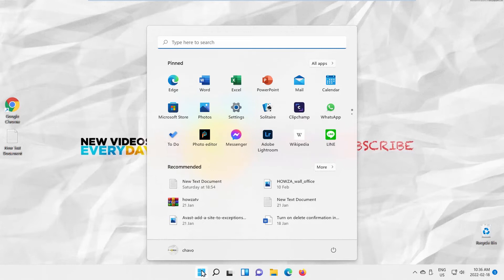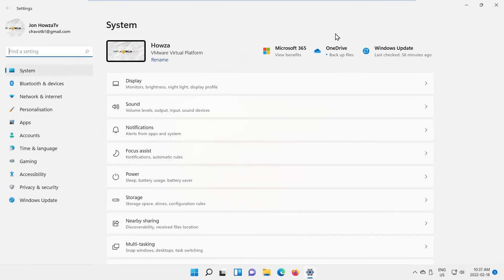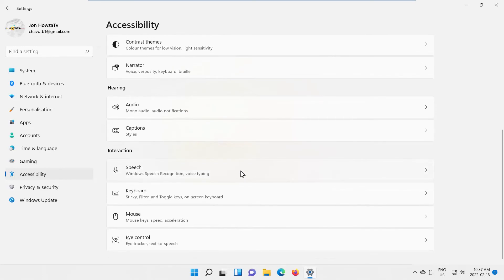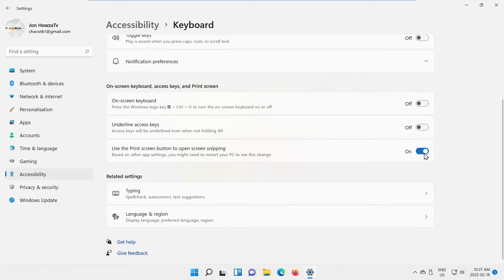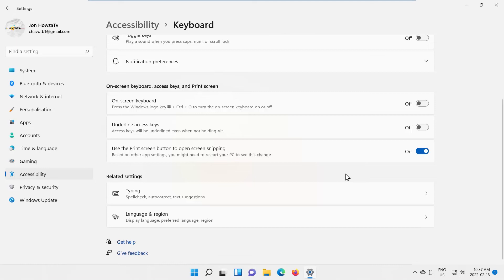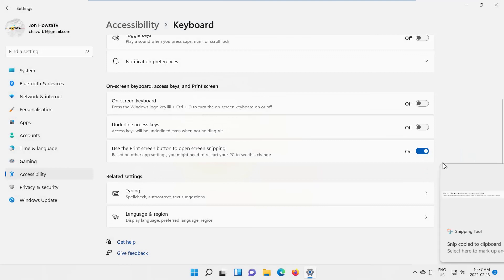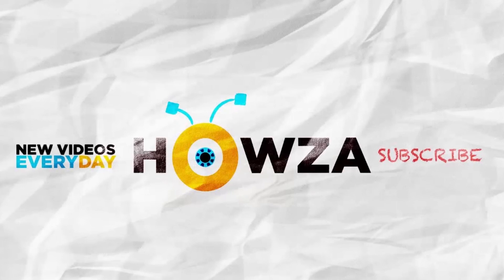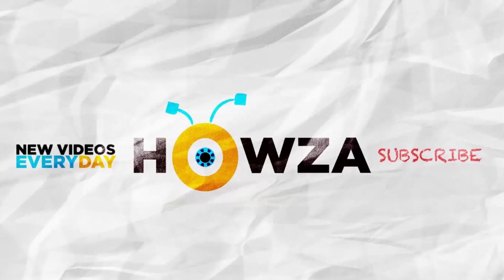How to Open Snip and Sketch when you Press Print Screen in Windows 11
Hey! Welcome to HOWZA channel! In today's tutorial, you will learn how to open snip and sketch when you press Print Screen.
On Windows 10, Snip & Sketch is the default app for taking screenshots of the entire screen, active window, or region of the screen. Typically, you can open the screen snipping tool from the Start menu or with the Windows key + Shift + S keyboard shortcut, but if you want more direct access, it’s also possible to map the app to the “Print Screen” (PrtScrn) key on the keyboard.
This guide will teach you the steps to set the Print Screen key on your keyboard to open the screen snipping tool on Windows 10.
Select Accessibility from the left side list. Go to Keyboard. Look for Use the Print screen button to open screen snipping. Turn the switch on to enable it.
When you press Print screen it will open Snip and sketch menu. You can make a screenshot now.
Look for Use the Print screen button to open screen snipping. Turn the switch off to disable the option.